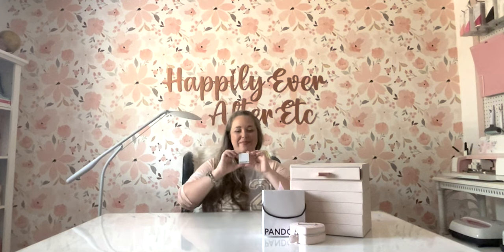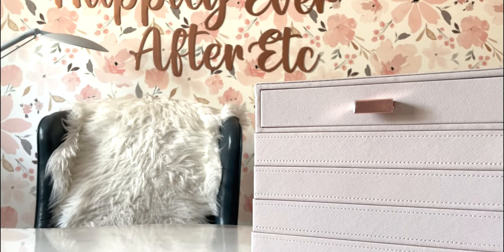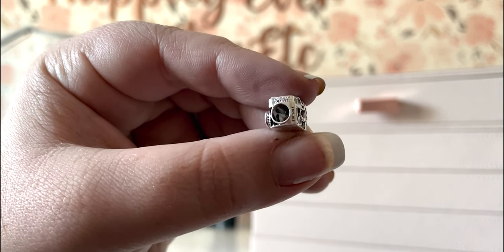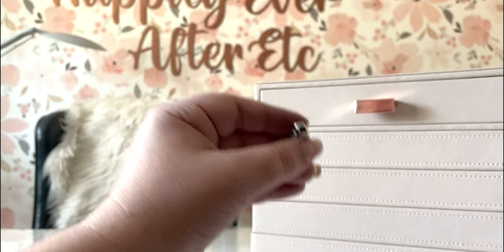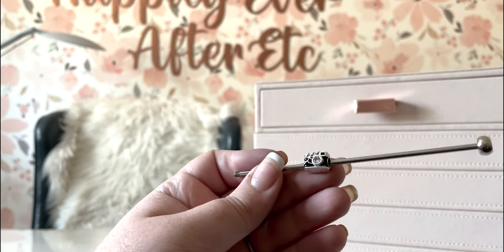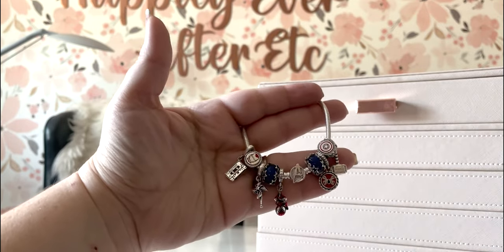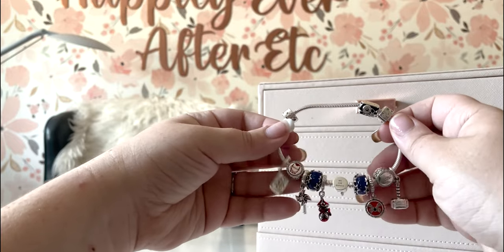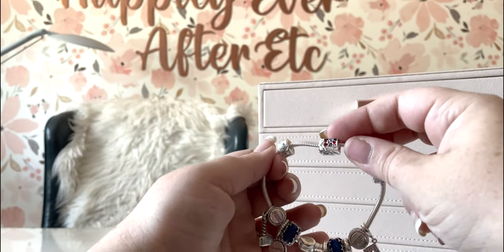Pandora Marvel Spider-Man Camera Selfie Charm Review!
Other charms on my Avengers Pandora Bracelet:
*Spider-Man Dangle Charm
*Avengers Logo Clasp Snake Chain Bracelet
*Thor's Hammer Dangle Charm
*Galaxy Blue & Star Murano Charm
*American Pinwheel Dangle Charm - FINAL SALE
*Stars & Galaxy Clip Charm